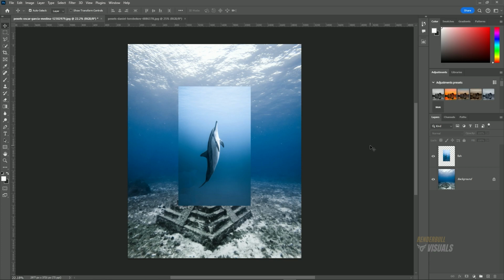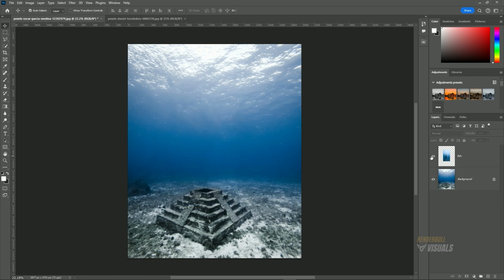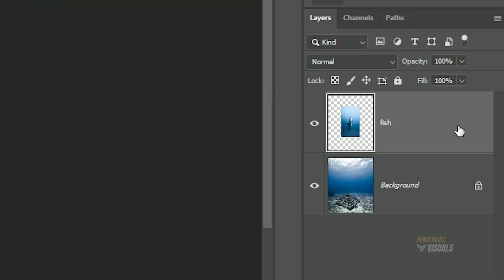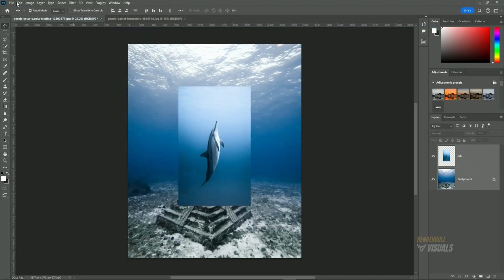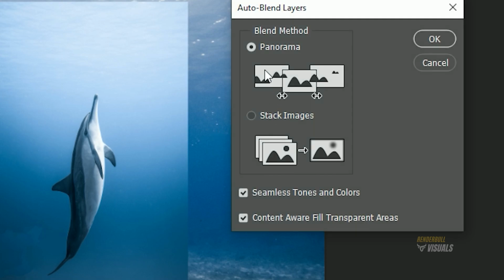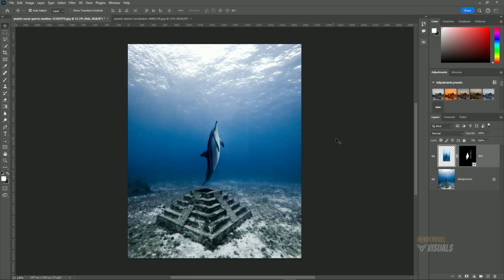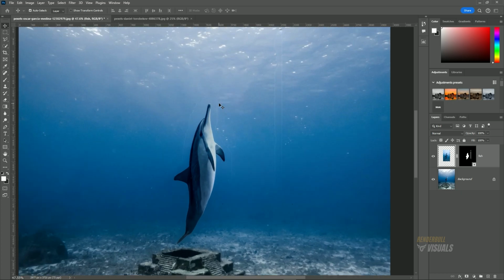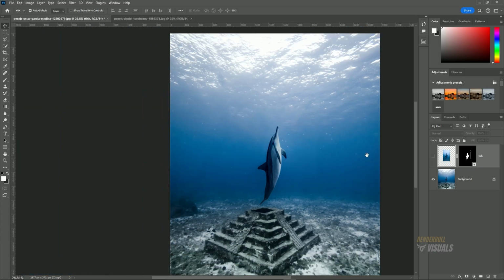Seamless Blending in Seconds In Photoshop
Unlock the secrets to effortless image blending with this step-by-step Photoshop tutorial. In this video, we guide you through the process of combining two images flawlessly in a matter of seconds. Learn the tricks of the trade, from selecting layers to using the 'auto blend layers' feature in the 'edit' menu. We'll also show you how to address any potential edges for a polished and professional result. Watch and elevate your photo editing skills today!

► Download Image
First Image :